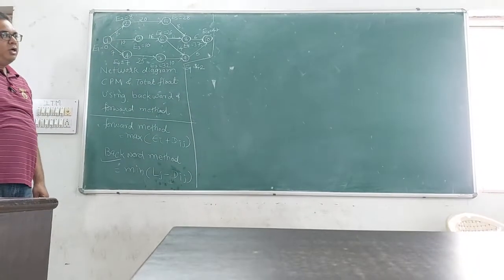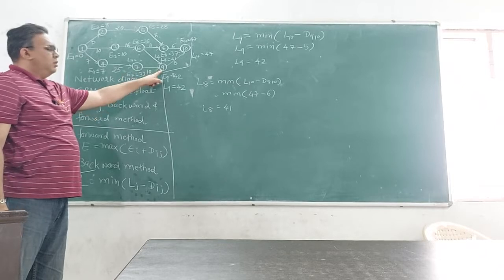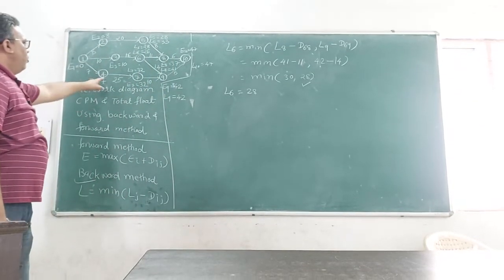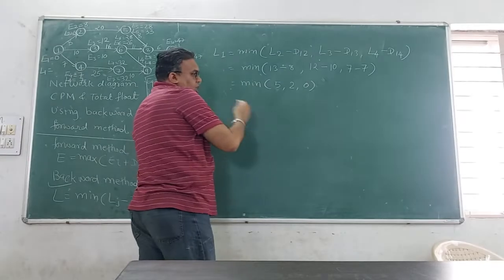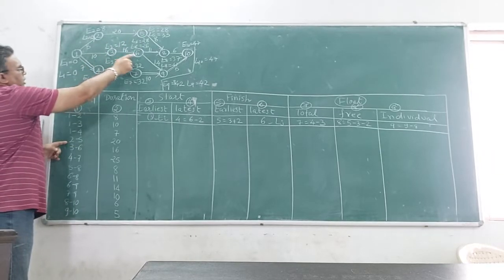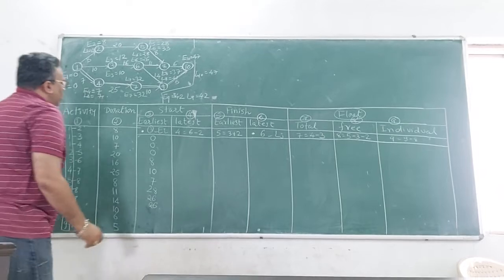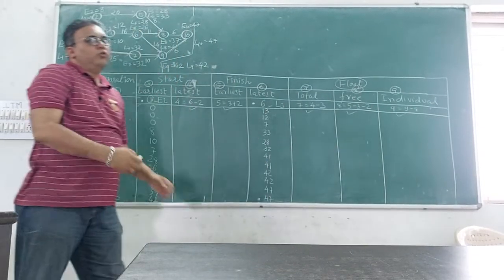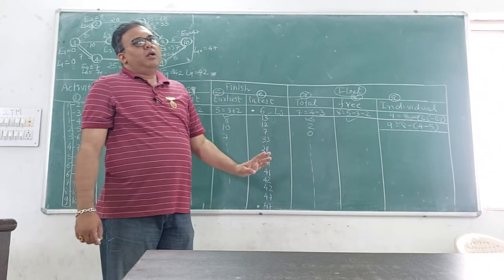Critical Path Part 3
Critical Path Continuous Part 2 for BCA Semester 4 Students